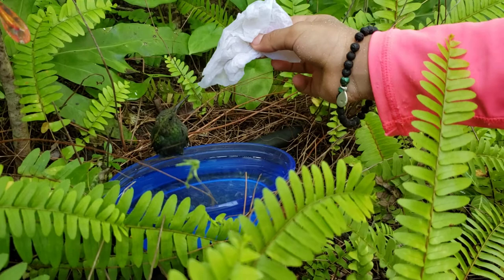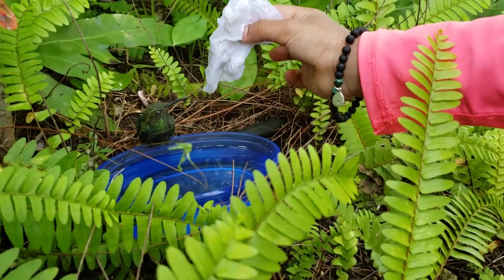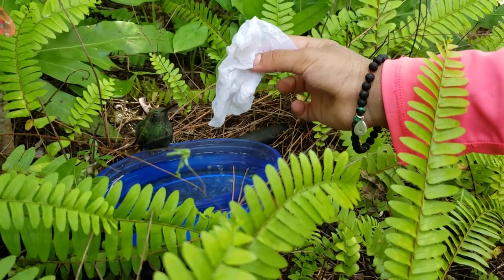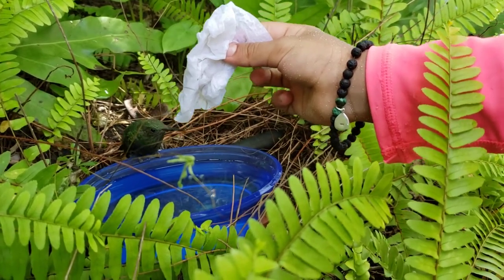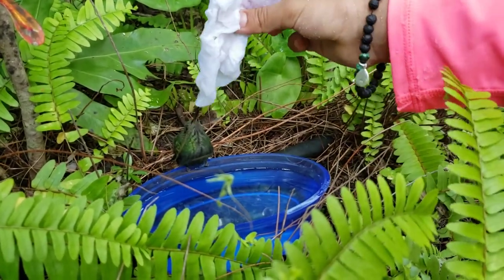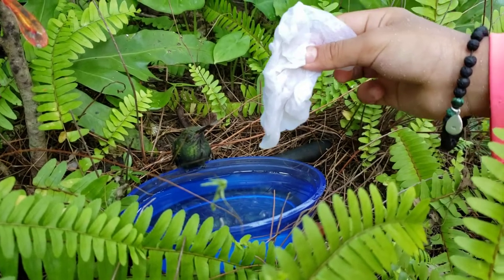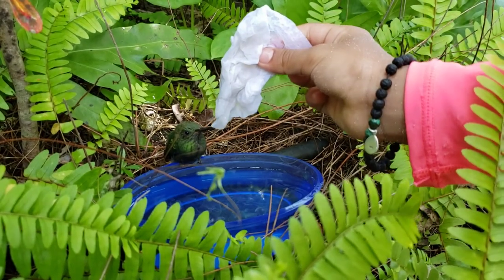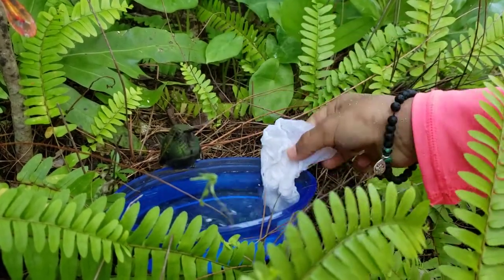Feeding our new friend - Green Throated Carib Hummingbird